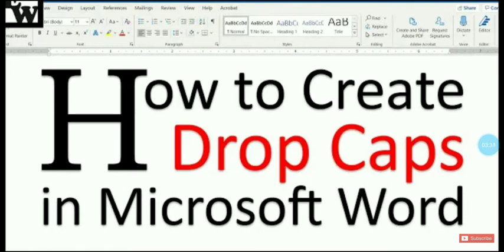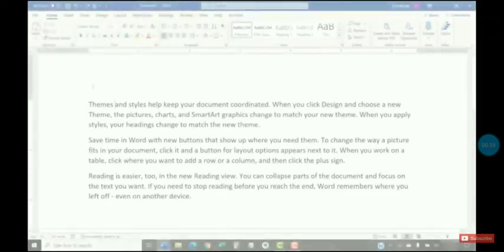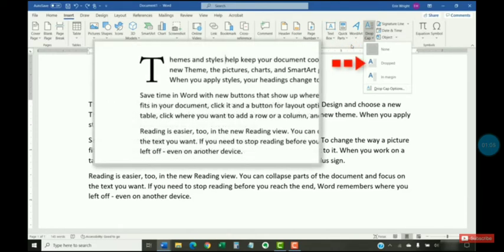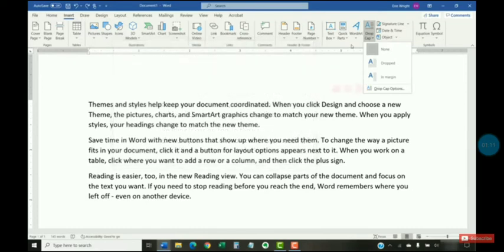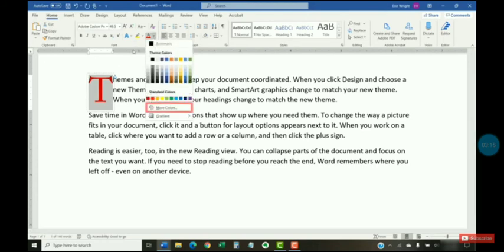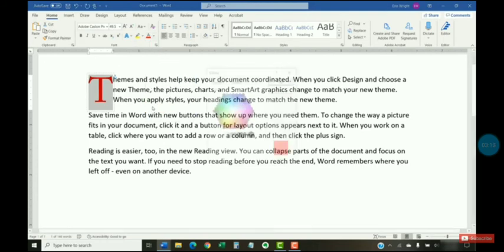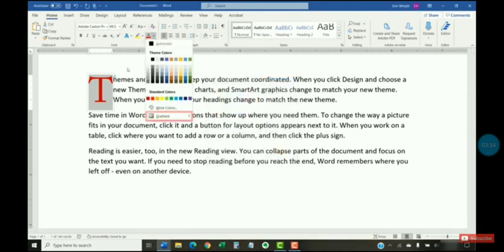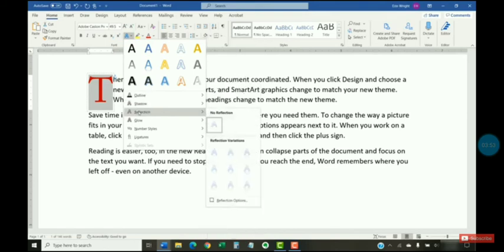Class 7 Computer Practical (Ch-5 Paragraph formatting in MS Word) Part 6